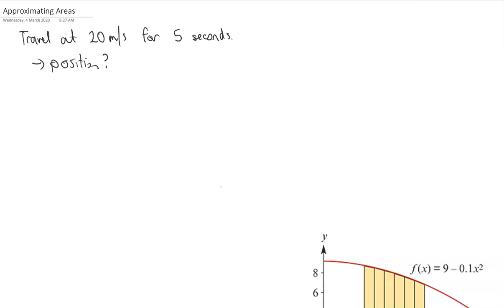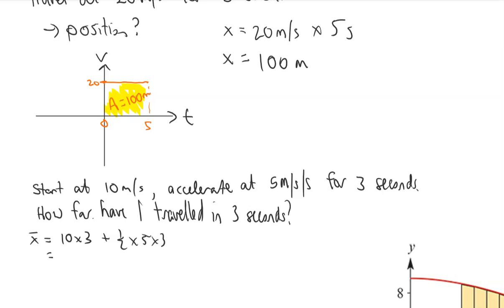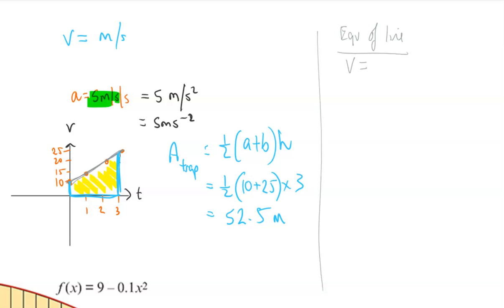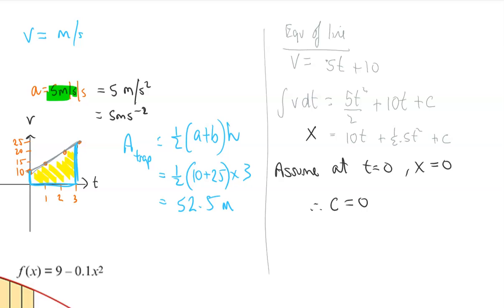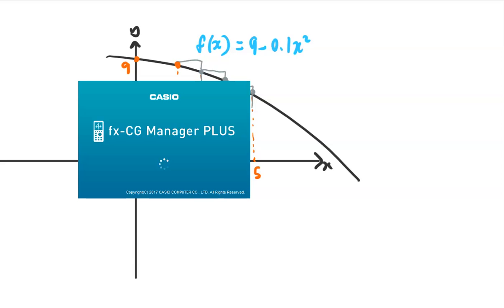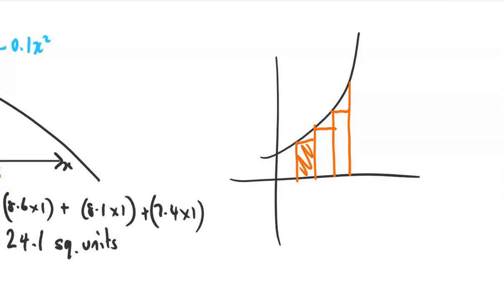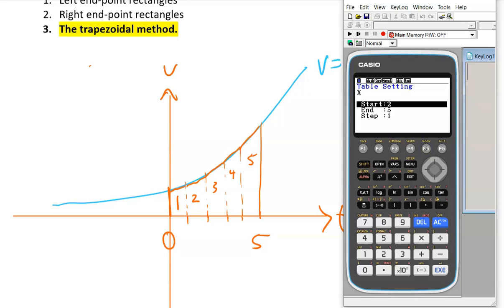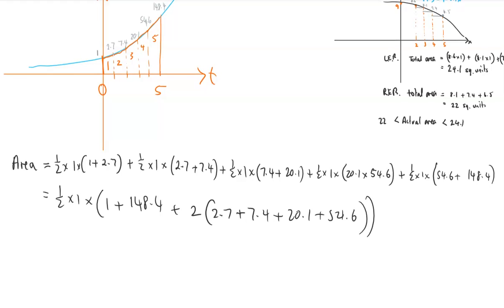12MAM Unit 3 The Trapezoidal Rule Part 1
First of a two-part video on using numerical methods to find areas under curves. We explore left-end and right-end rectangles, before moving to Trapezoids.

The second part of this video will complete the trapezoidal rule.